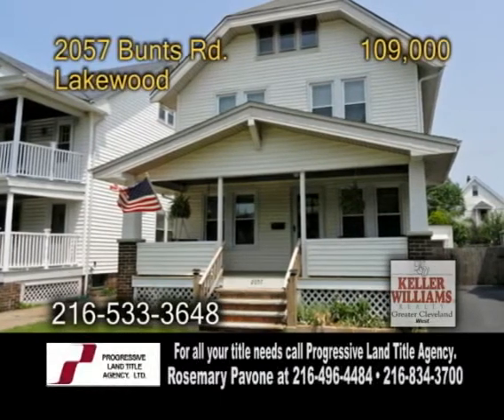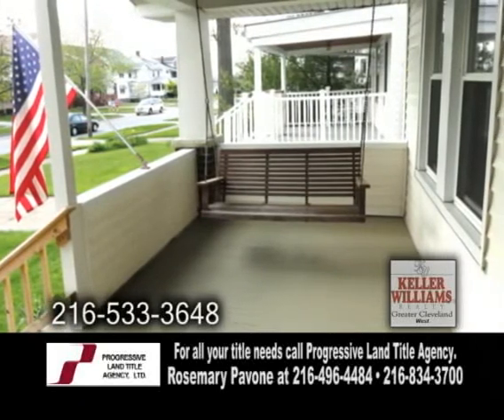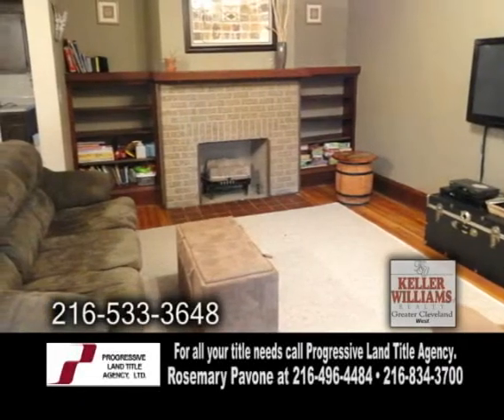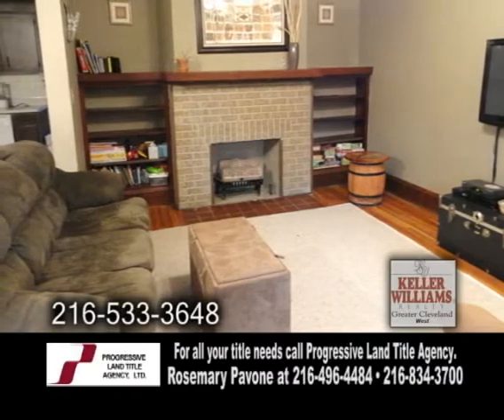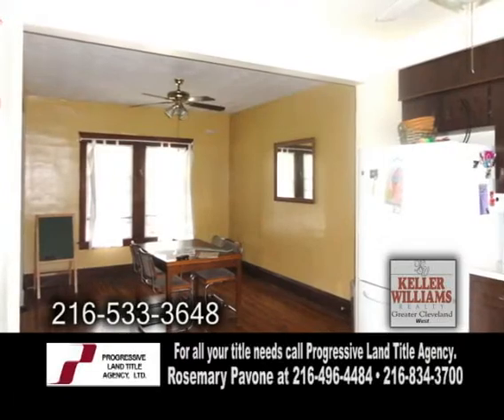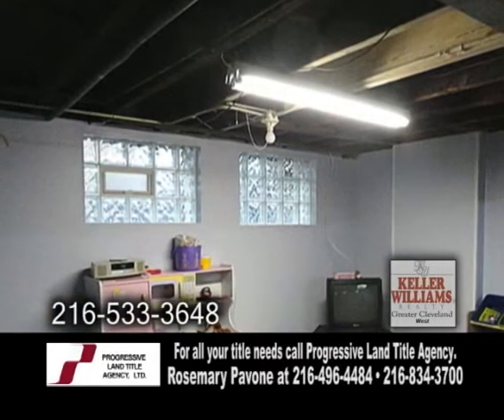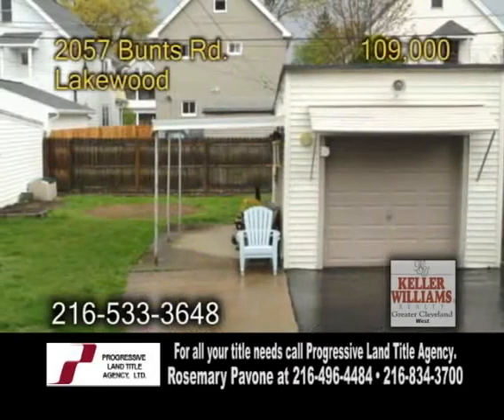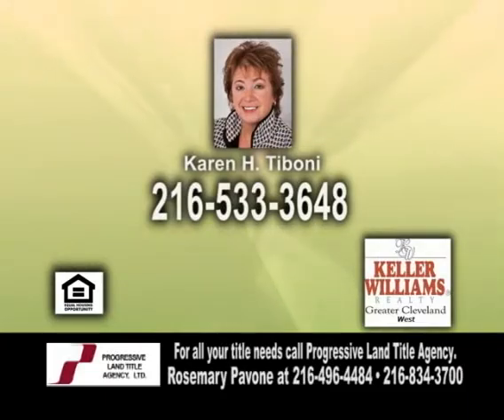2057 Bunts Karen Tiboni Real Estate Showcase TV LifestylesConverted